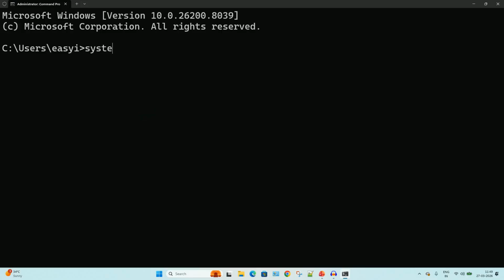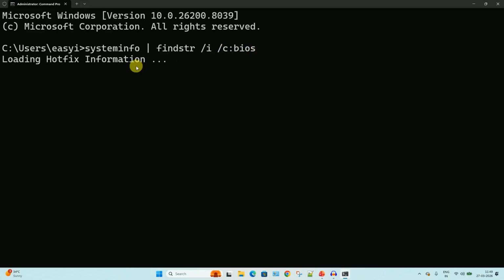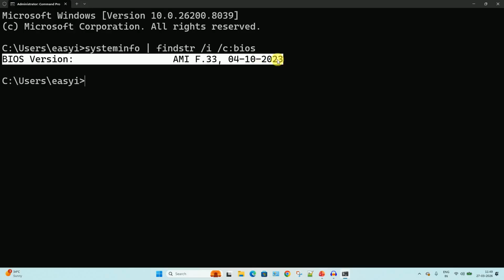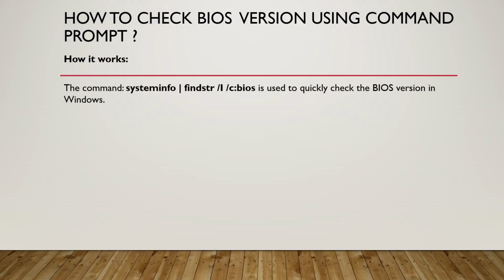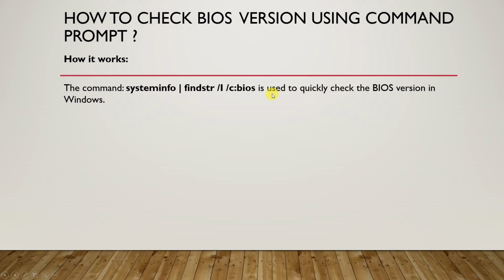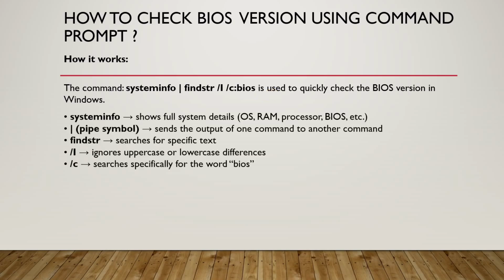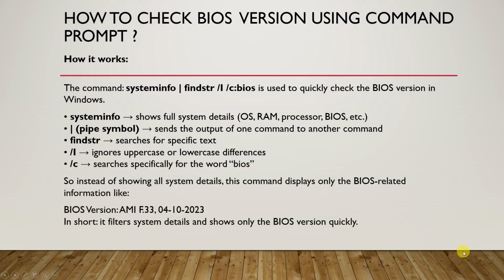How to check BIOS Version on Windows using Command Prompt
If you want to check your BIOS version in Windows quickly without opening settings or restarting your PC? In this video, I’ll show you a simple Command Prompt trick to find your BIOS version in seconds.

This method works on:
- Windows 11
- Windows 10
- Windows 8
- Windows 7

This tutorial is useful when:
Updating BIOS
Troubleshooting hardware issues
Checking motherboard firmware version
Verifying system details before upgrades